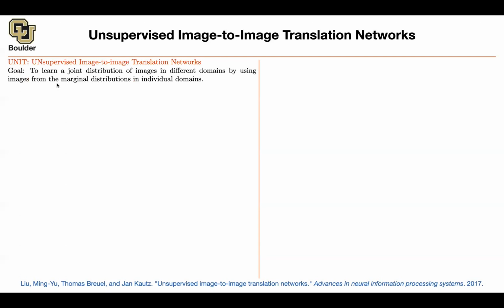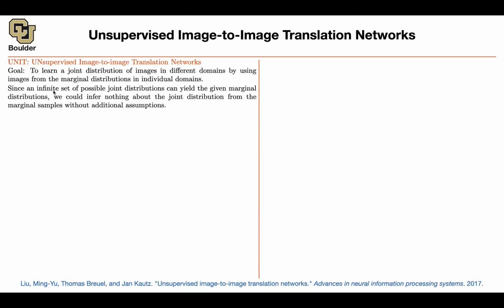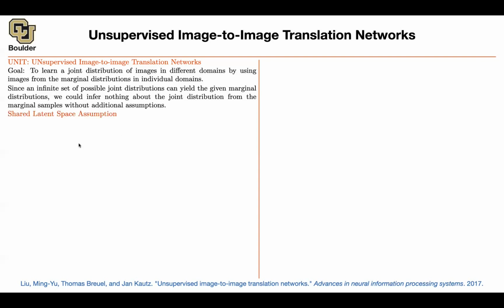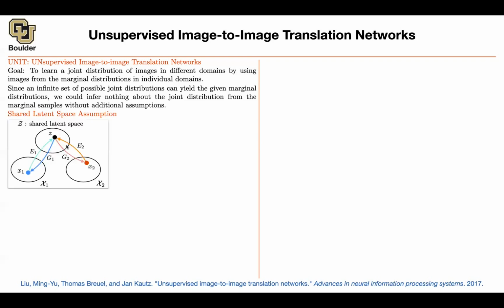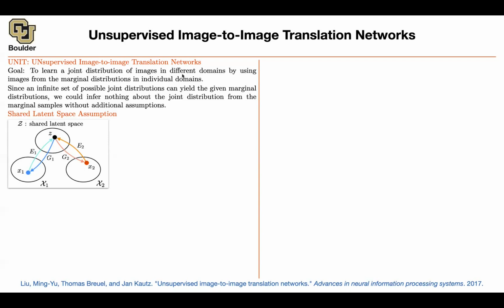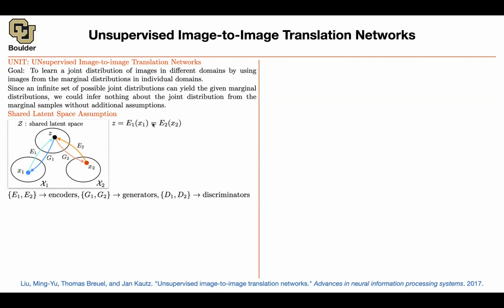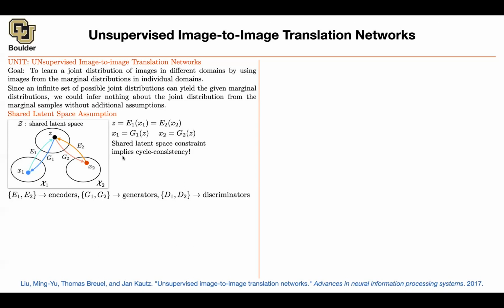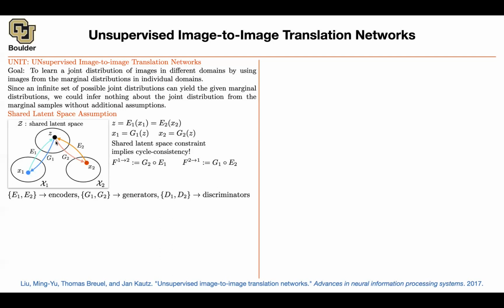UNIT | Lecture 67 (Part 6) | Applied Deep Learning (Supplementary)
Unsupervised Image-to-Image Translation Networks